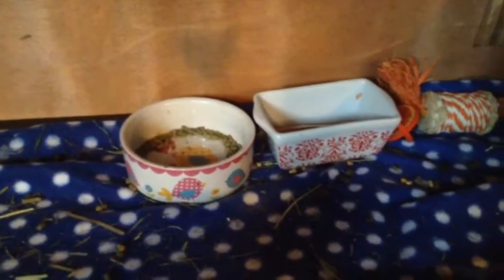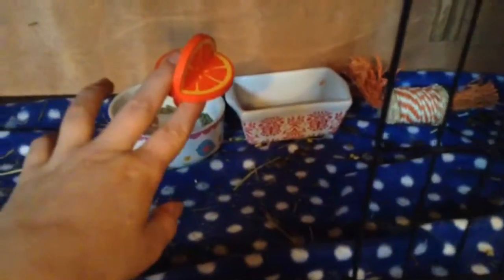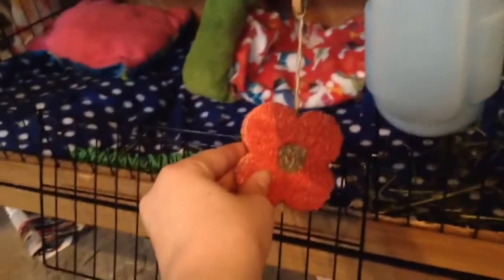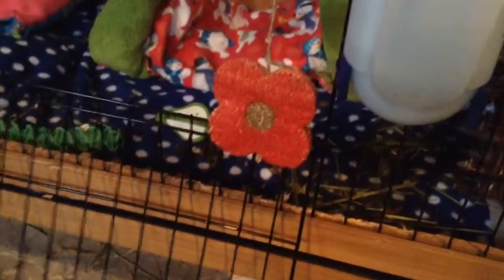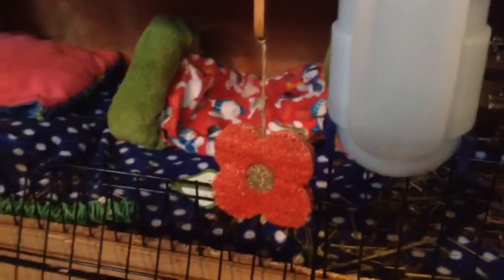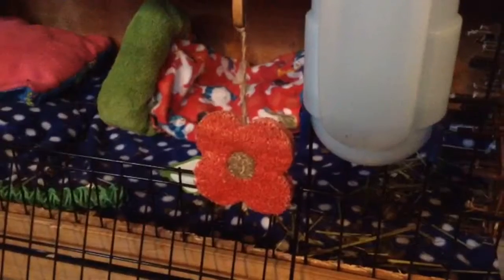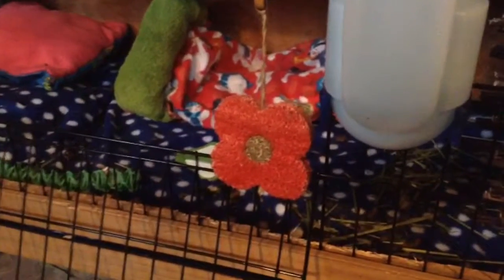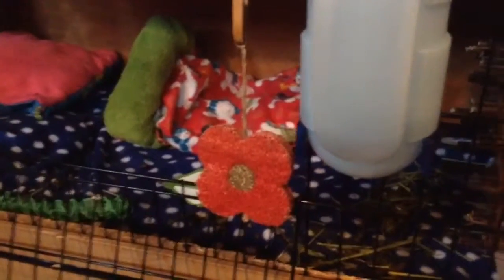Cage tour (new cage yay)